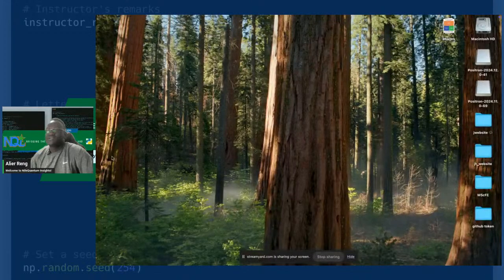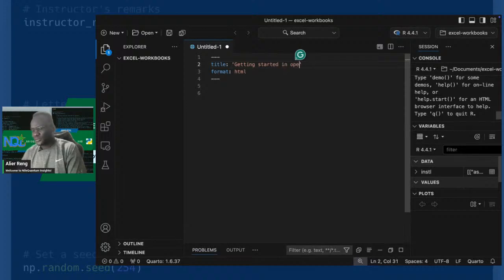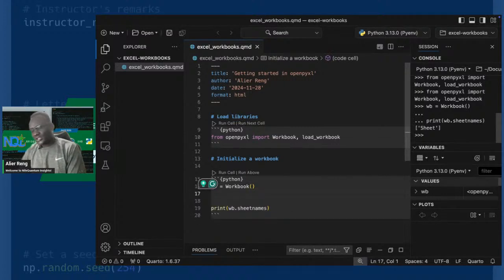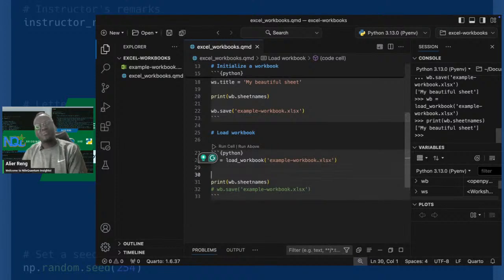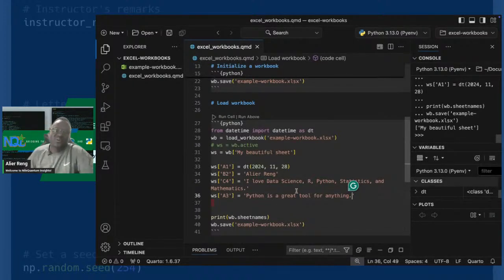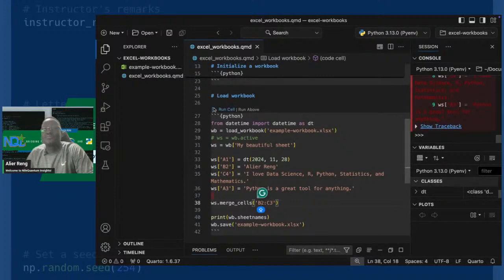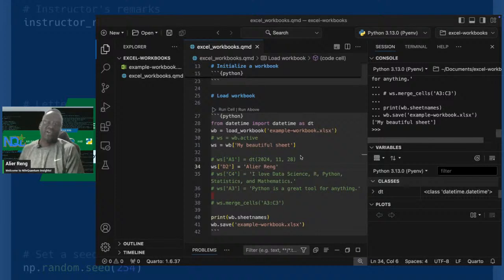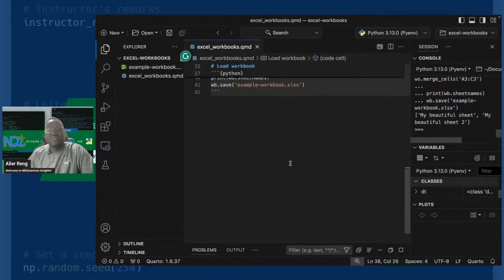Getting started in openpyxl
This tutorial showcases how to get started in openpyxl using Positron IDE.